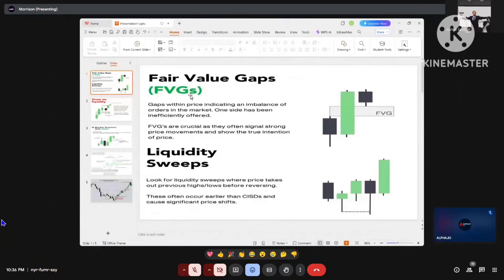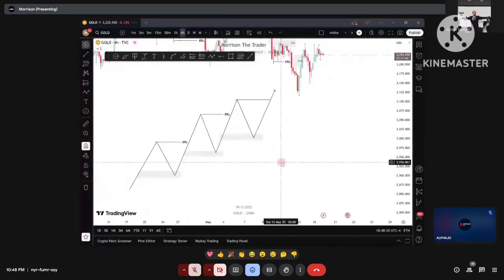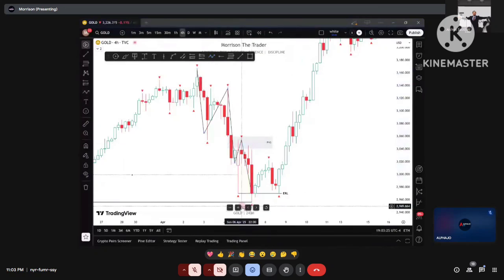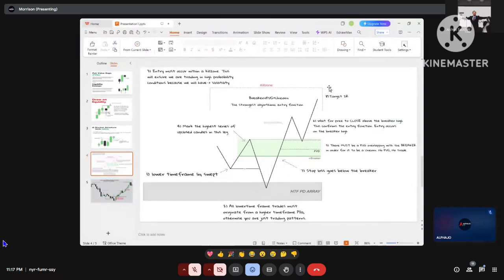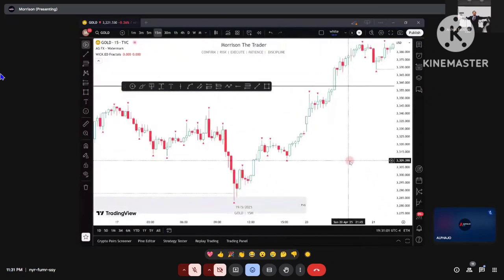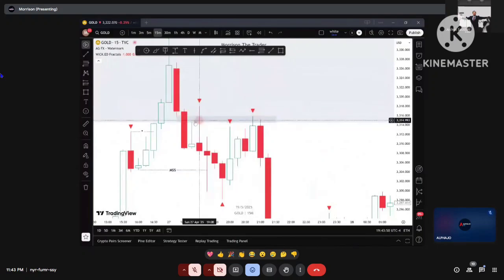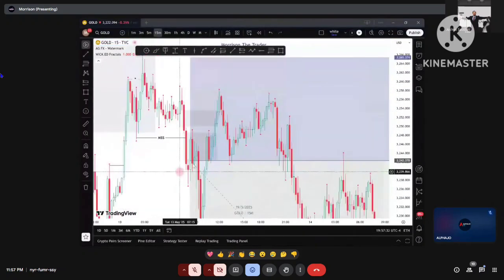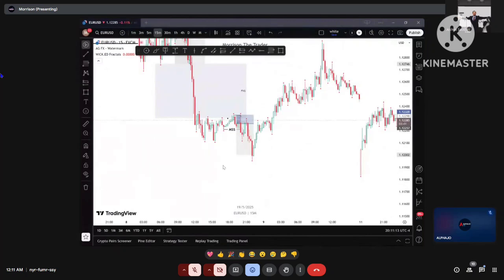FAIR VALUE GAP & ICT 2022 MODEL STRATEGY/FULL PRIVATE MENTORSHIP COURSE